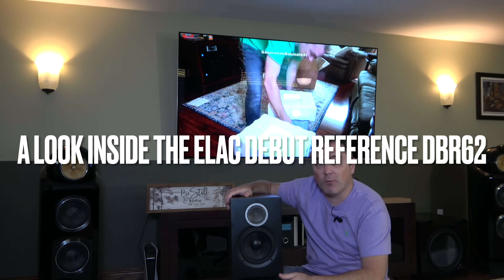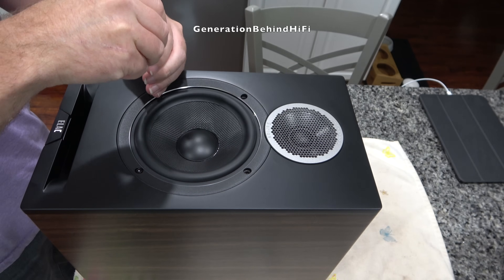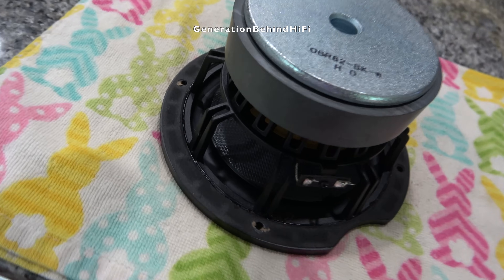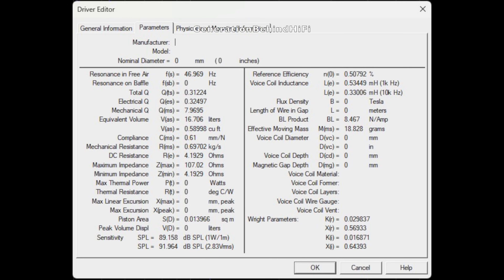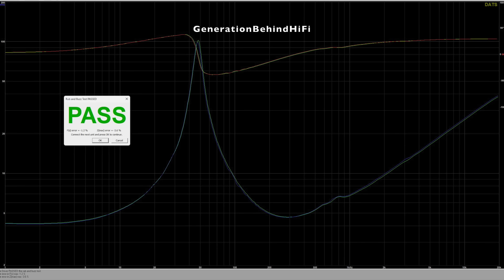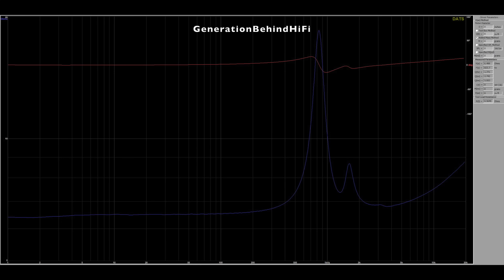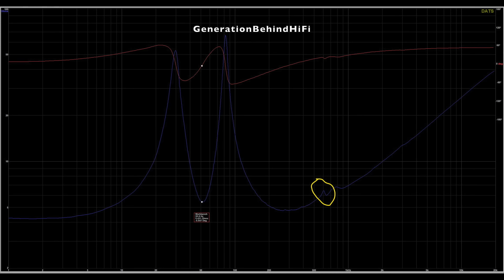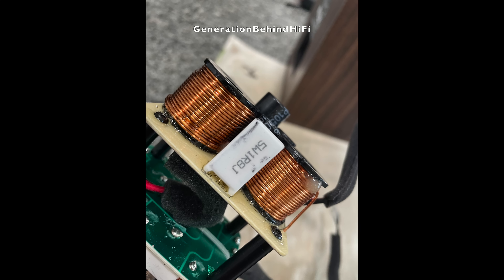A Look Inside The Elac Debut Reference DBR62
In my look inside videos I tear down the speaker and go over the T/S parameters of the drivers, cabinet construction, and the crossover components. The Elac Debut Reference DBR62 is my first pair of Elac speakers and they didn't disappoint and here's why...

Correction: The Elac Debut Reference DBR62 has an overhung voice coil design and not a underhung voice coil design.

Get your black pair of Elac Debut Reference DBR62 speakers
Get your white pair of Elac Debut Reference DBR62 speakers

Below is the tool I use to test all the speaker drivers with.
Dayton Audio DATs V3 tool

Worthwhile Upgrades:
Brass nuts for the Elac DBR2 can be found below: